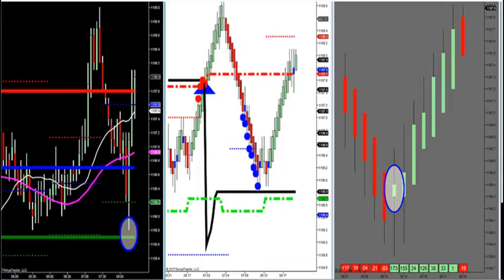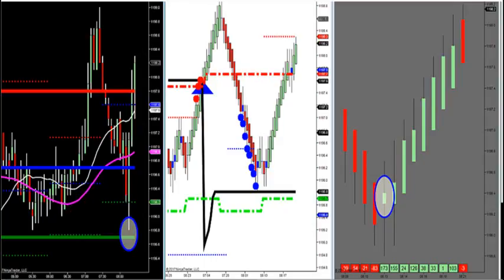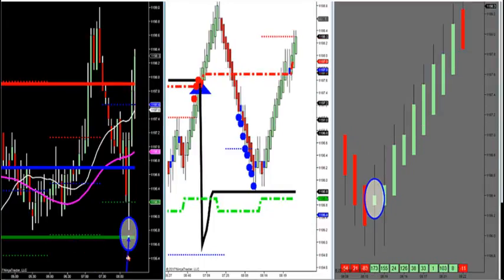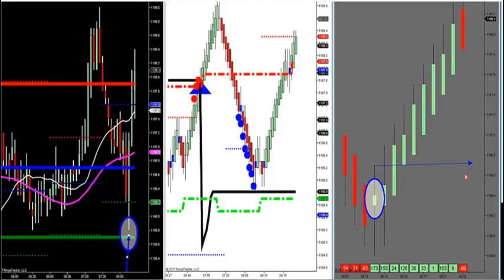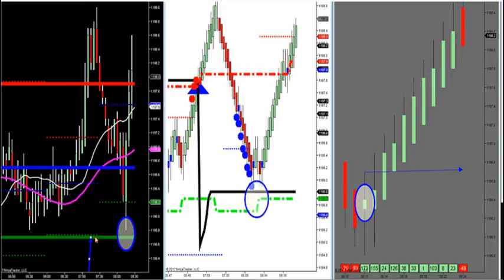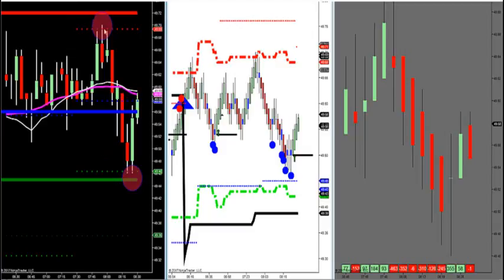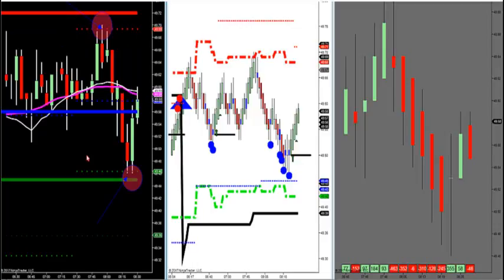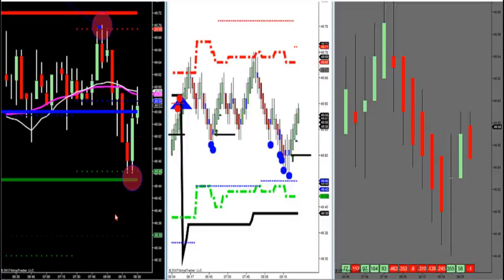3-10-17 Great Pre-News Trades For Non Farm Payroll Day -- DayTradingTheFutures.com